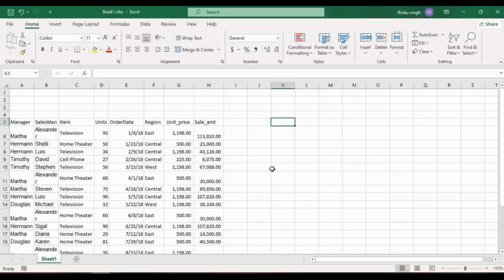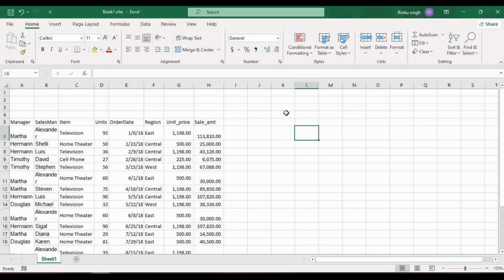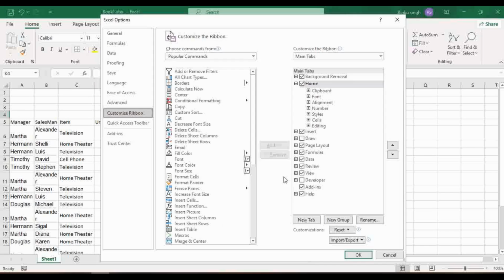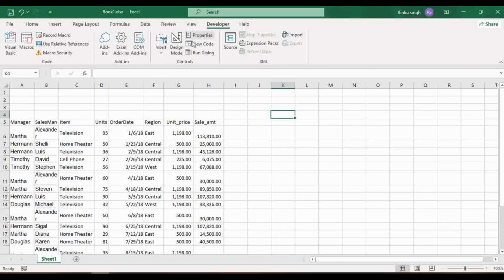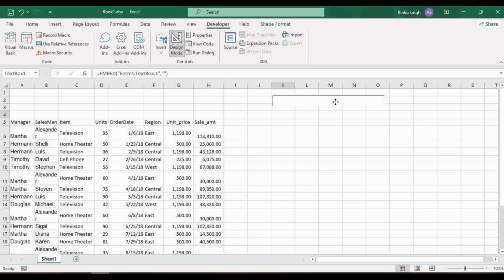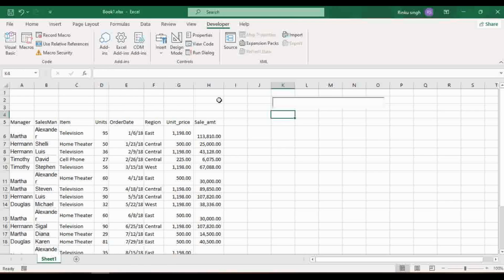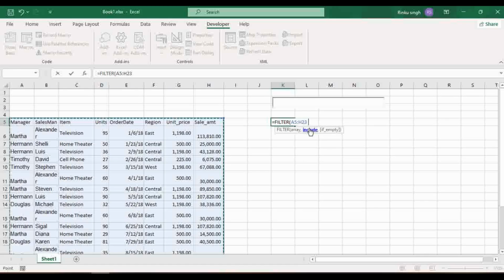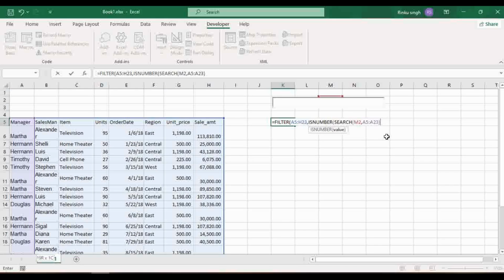Excel Search Box : Tips and Tricks for Maximum Efficiency | How to create Search box in excel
This step-by-step content will teach you how to add an advanced search box to your Excel worksheet without using any VBA or coding abilities. For example, if you have a client list for cookies and want to find chocolate chip cookies, you can simply put a search box. We'll go over how to configure the search box to yield precise matches, as well as more sophisticated capabilities such as partial match searches, multi-column searches, and conditional formatting to highlight search phrases in the results. This is a thorough search box solution. You can follow along by downloading the spreadsheet from the URL provided in the description below.